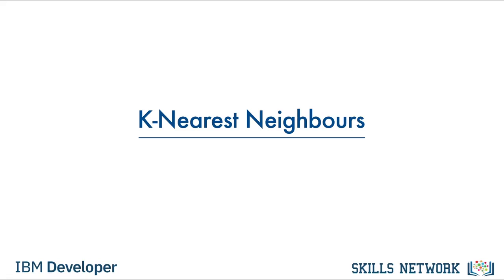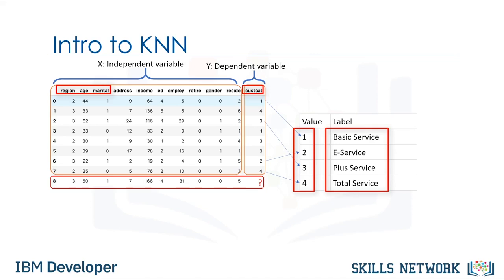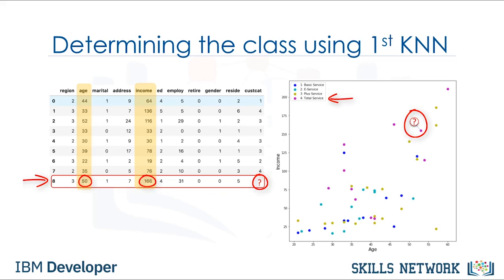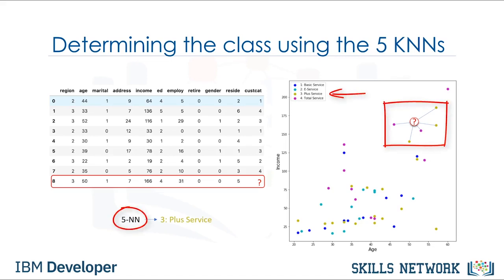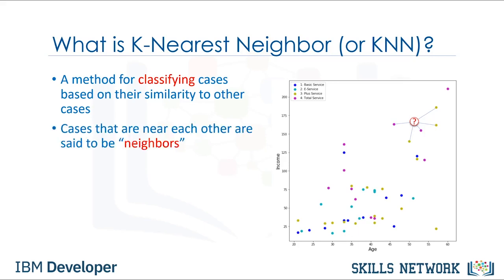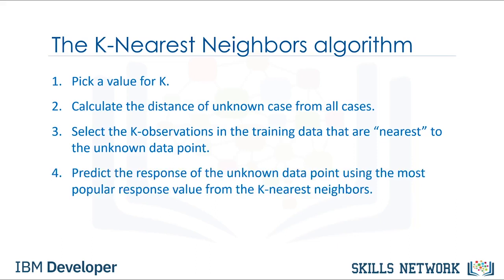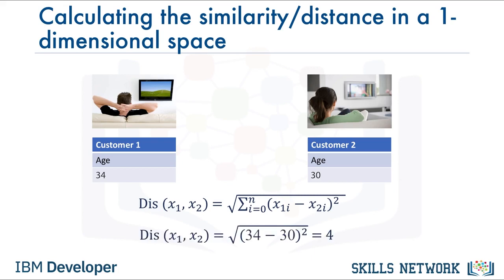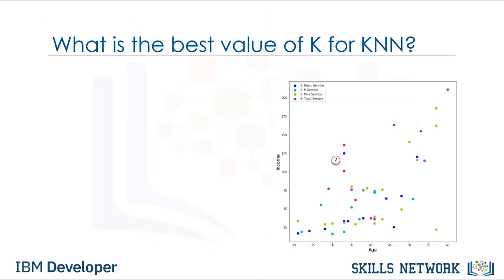K Nearest Nighbour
Hello and welcome. In this video, we'll be covering the K-Nearest Neighbors algorithm. So, let's get started. Imagine that a telecommunications provider has segmented his customer base by service usage patterns, categorizing the customers into four groups. If demographic data can be used to predict group membership, the company can customize offers for individual perspective customers. This is a classification problem. That is, given the dataset with predefined labels, we need to build a model to be used to predict the class of a new or unknown case. The example focuses on using demographic data, such as region, age, and marital status to predict usage patterns. The target field called custcat has four possible values that correspond to the four customer groups as follows: Basic Service, E Service, Plus Service, and Total Service. Our objective is to build a classifier. For example, using the row zero to seven to predict the class of row eight. We will use a specific type of classification called K-Nearest Neighbor. Just for sake of demonstration, let's use only two fields as predictors specifically, age and income, and then plot the customers based on their group membership. Now, let's say that we have a new customer. For example, record number eight, with a known age and income. How can we find the class of this customer? Can we find one of the closest cases and assign the same class label to our new customer? Can we also say that the class of our new customer is most probably group four i.e Total Service, because it's nearest neighbor is also of class four? Yes, we can. In fact, it is the first nearest neighbor. Now, the question is, to what extent can we trust our judgment which is based on the first nearest neighbor? It might be a poor judgment especially if the first nearest neighbor is a very specific case or an outlier, correct? Now, let's look at our scatter plot again. Rather than choose the first nearest neighbor, what if we chose the five nearest neighbors and did a majority vote among them to define the class of our new customer? In this case, we'd see that three out of five nearest neighbors tell us to go for class three, which is Plus Service. Doesn't this make more sense? Yes. In fact, it does. In this case, the value of K in the K-Nearest Neighbors algorithm is five. This example highlights the intuition behind the K-Nearest Neighbors algorithm. Now, let's define the K Nearest Neighbors. The K-Nearest Neighbors algorithm is a classification algorithm that takes a bunch of labeled points and uses them to learn how to label other points. This algorithm classifies cases based on their similarity to other cases. In K-Nearest Neighbors, data points that are near each other are said to be neighbors. K-Nearest Neighbors is based on this paradigm. Similar cases with the same class labels are near each other.